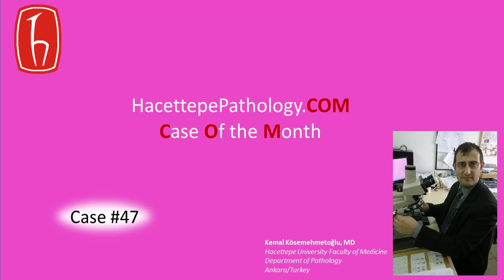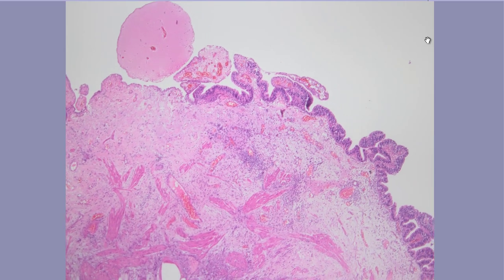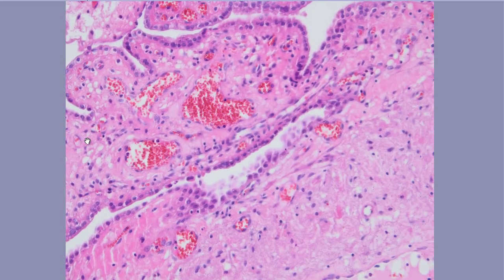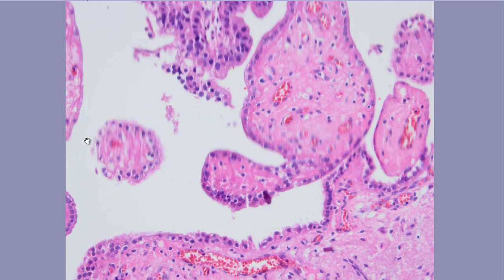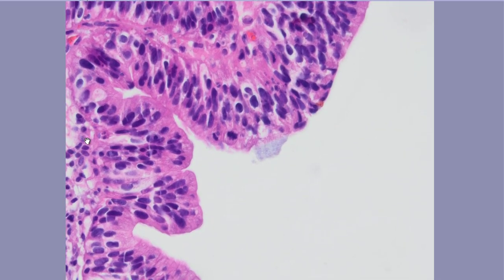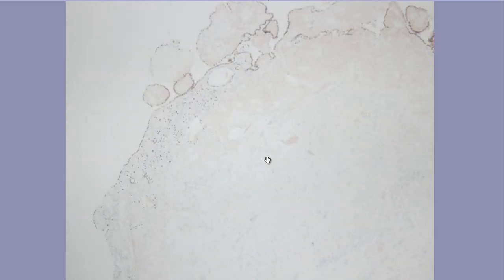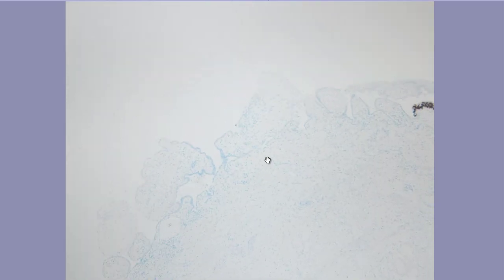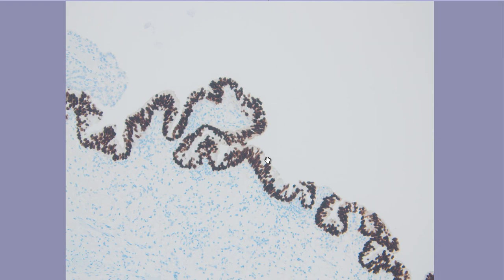Case #47 - HacettepePathology . Case of the Month (COM)!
Adenocarcinoma in situ of the bladder with surprise!